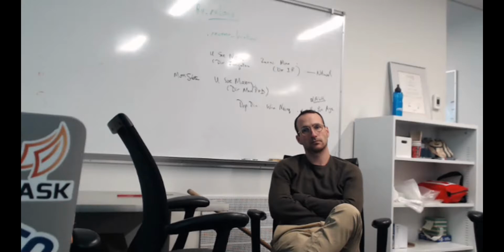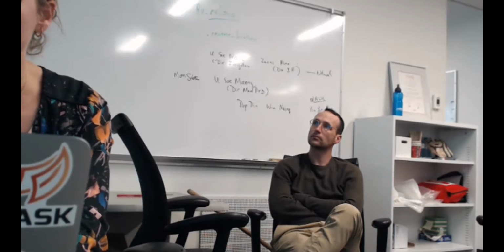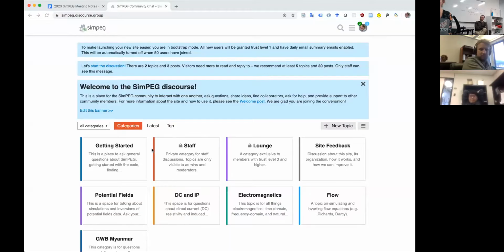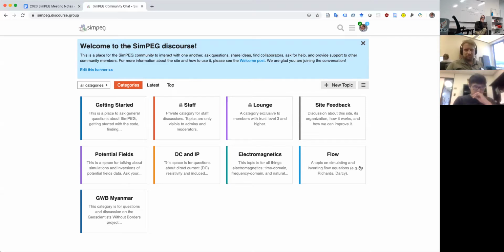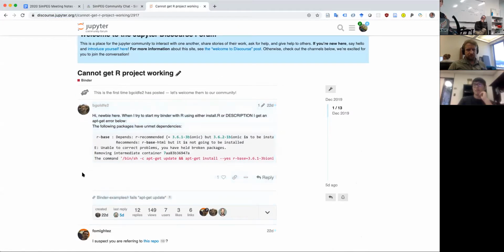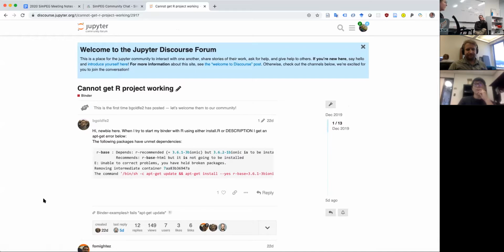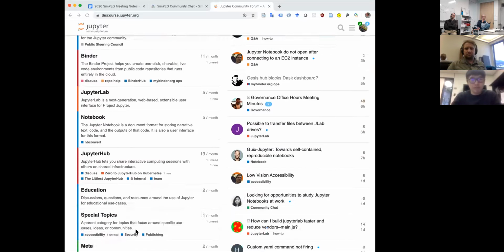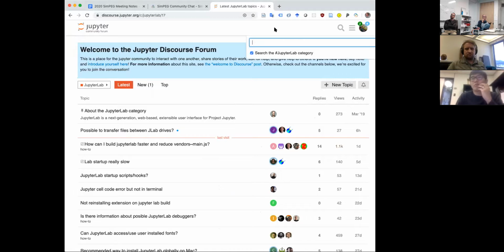SimPEG meeting January 8, 2020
First SimPEG meeting of 2020! Catching up on the groundwater project and the status of the simulation refactor of SimPEG.